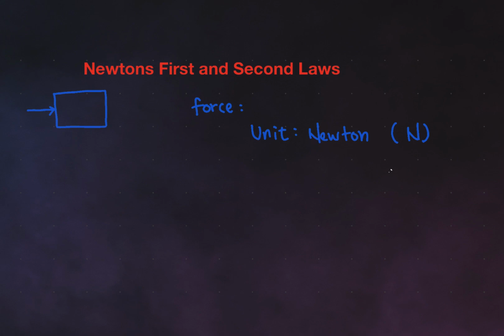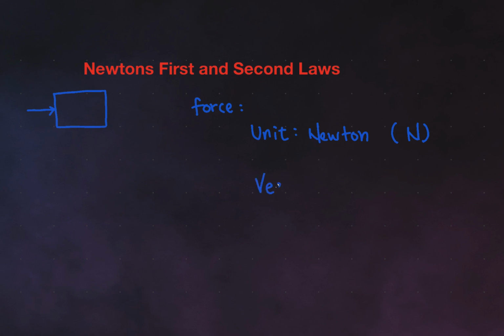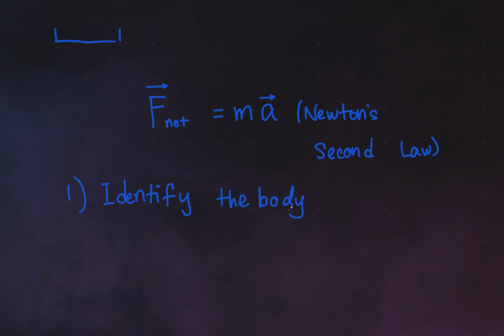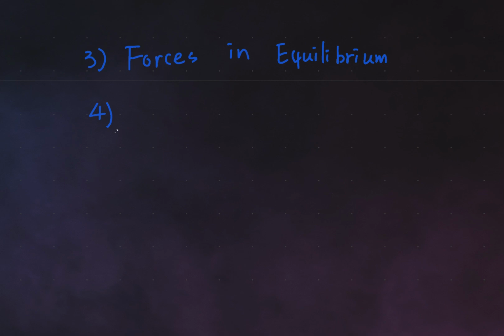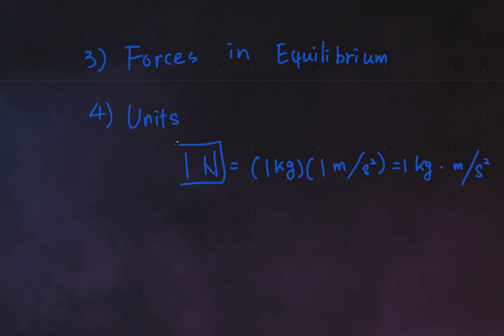What I Wish I Knew About NEWTON'S LAWS Before I Failed My Exam!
Newton's first and second laws - physics review

In this video, I'm going to review Newton's first and second law.